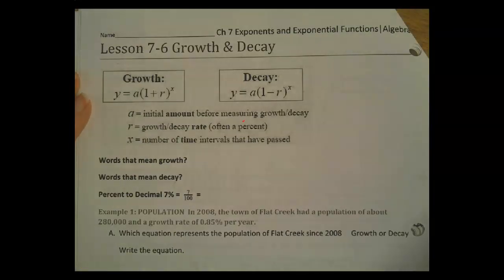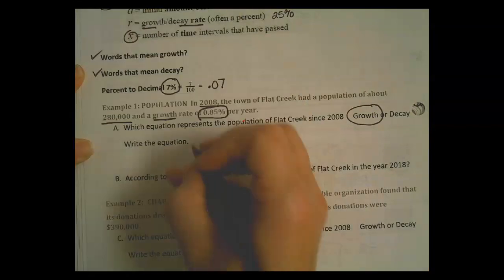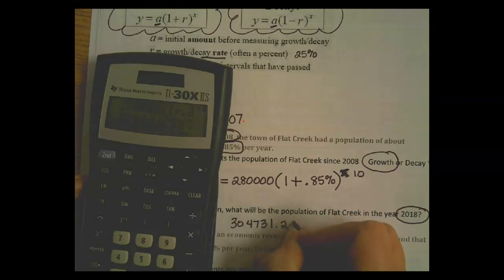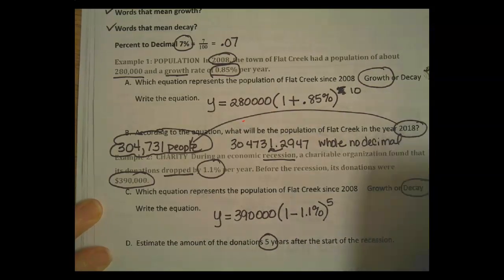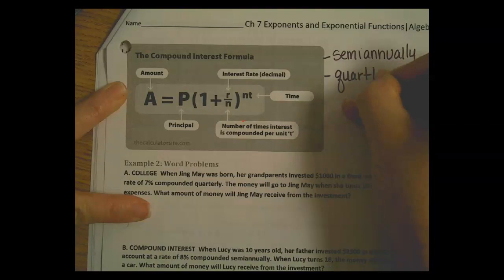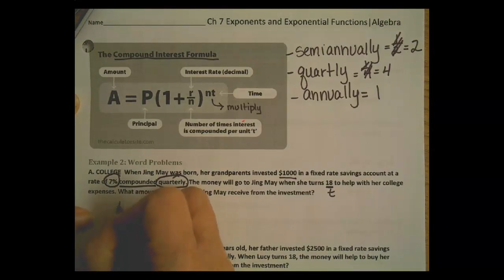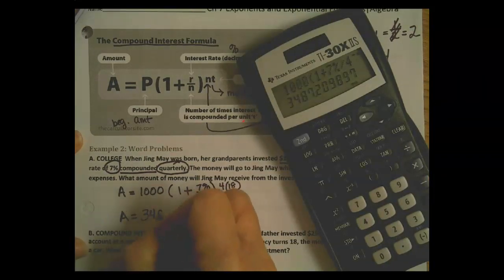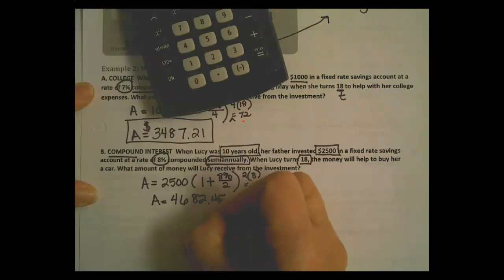9A1 Lesson 7 6 Growth, Decay, Compound Interest